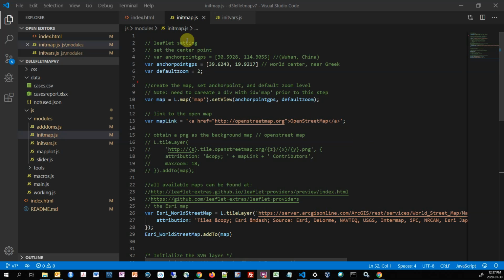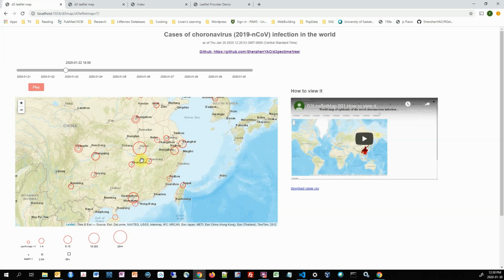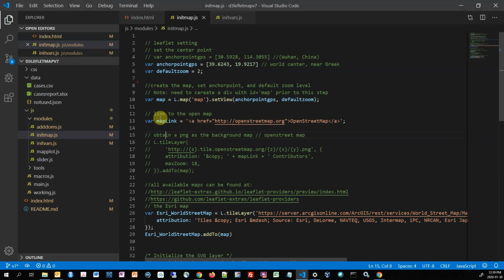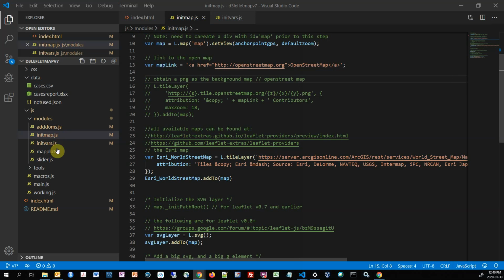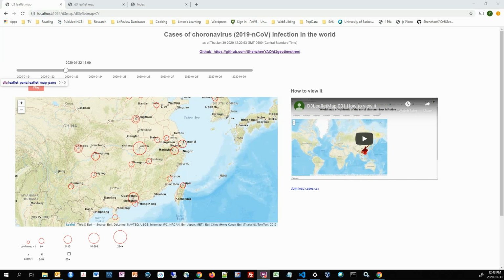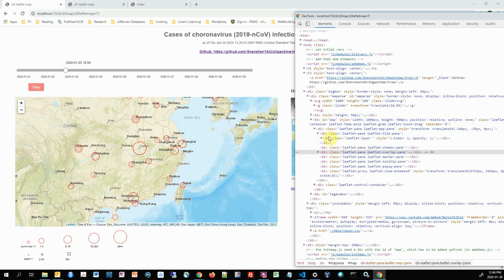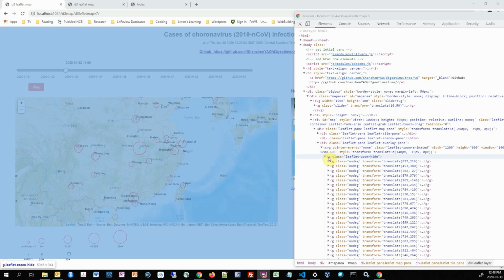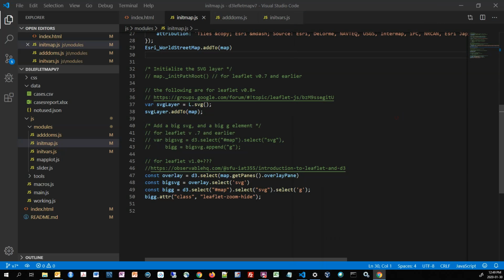D3LeafletMap 007 init map